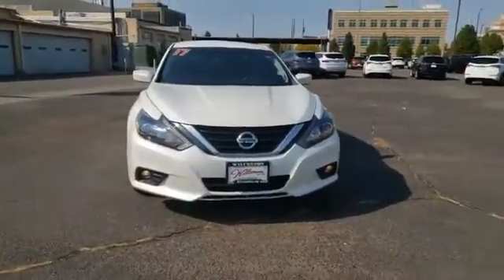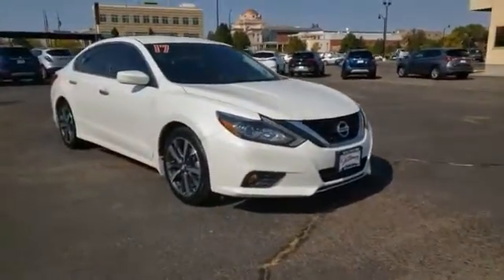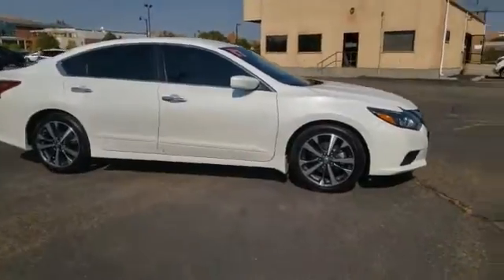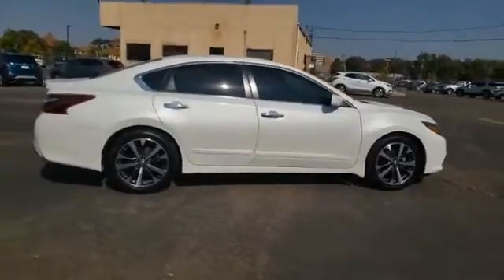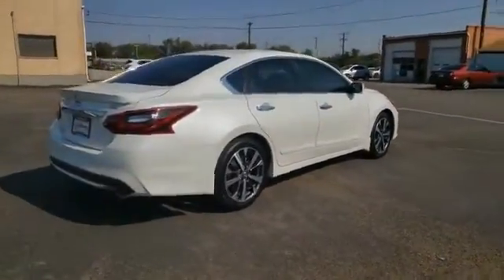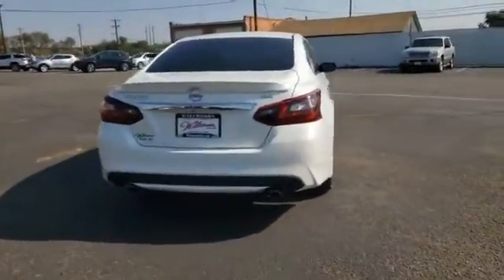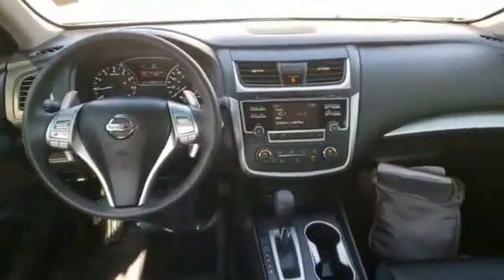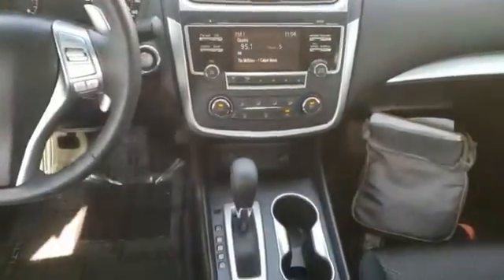2017 Nissan Altima Pueblo CO 20597A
902 N Santa Fe Ave